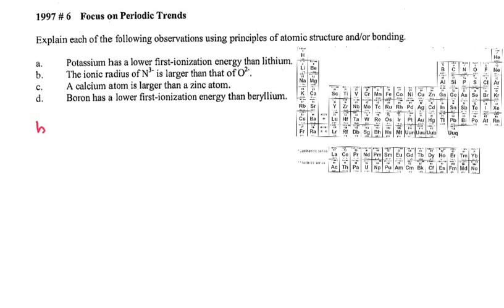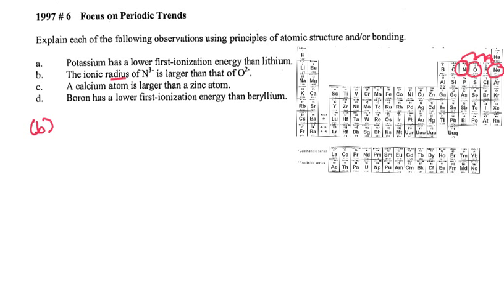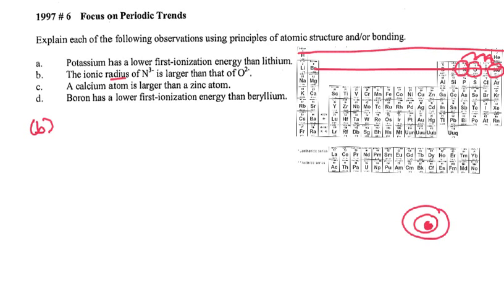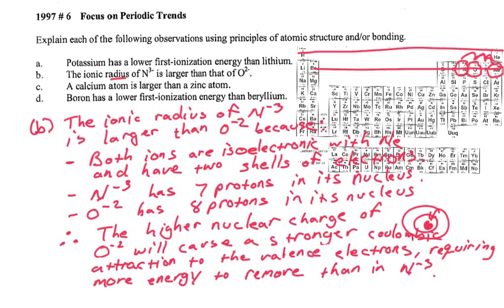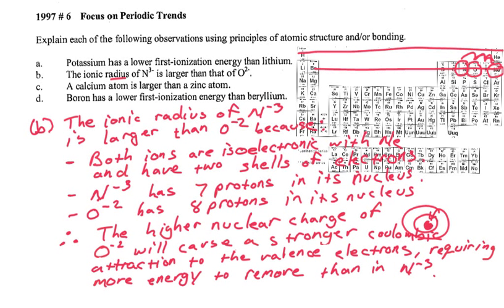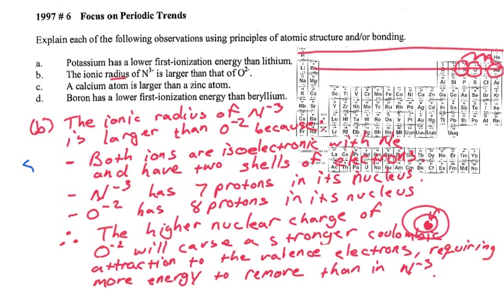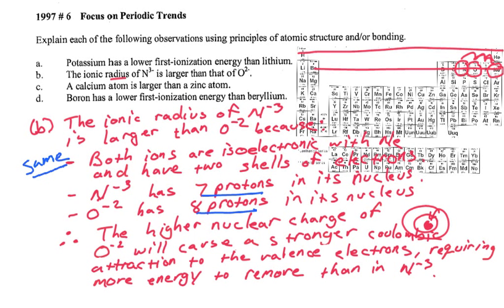Atom Review FR 1997 #6 (b)